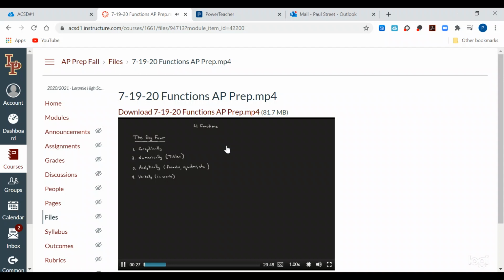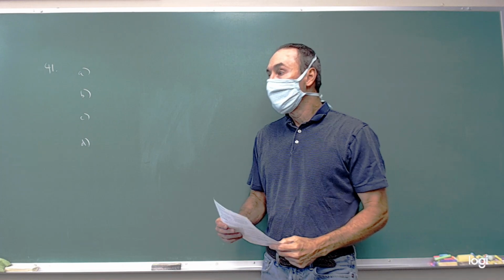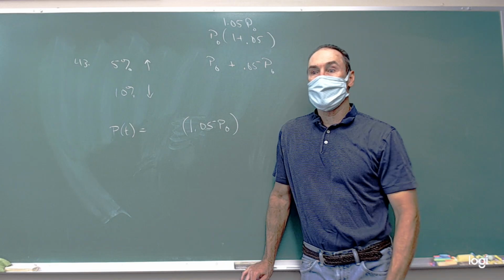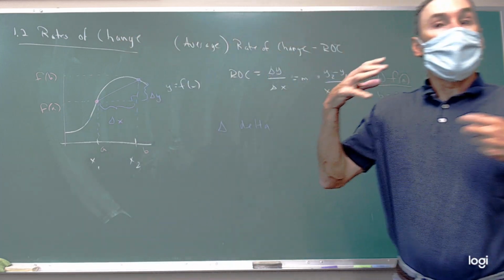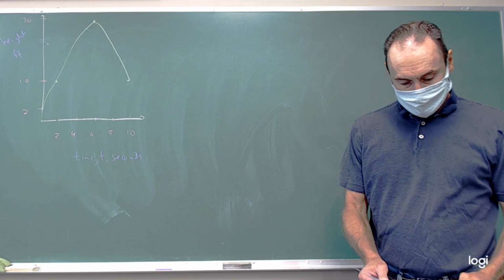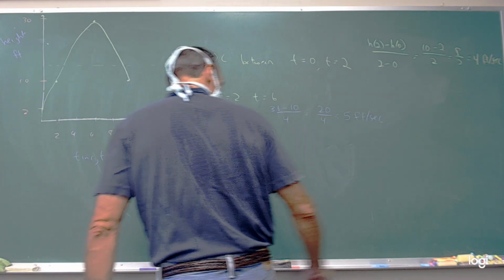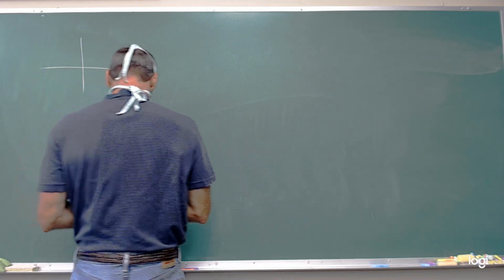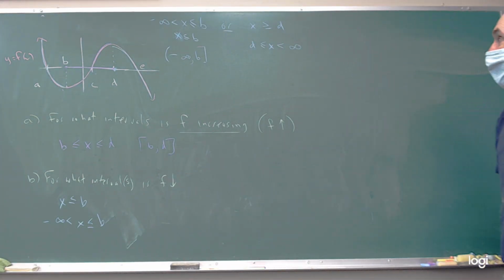AP Prep lecture ROC 9-2-20